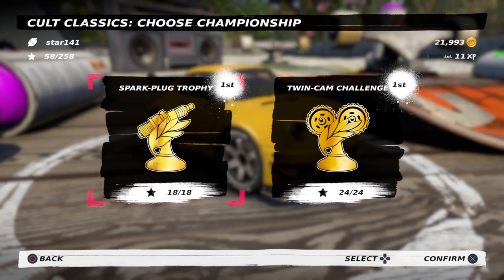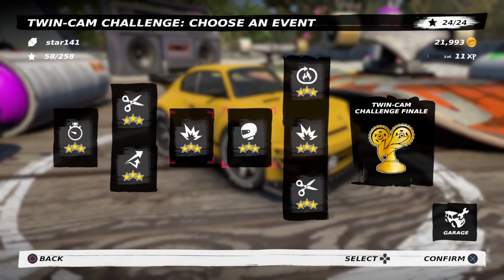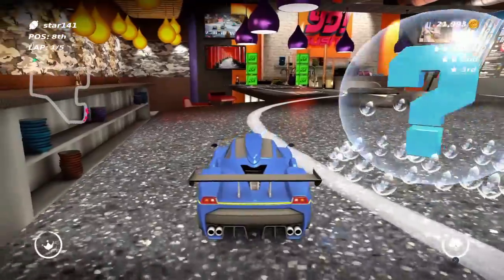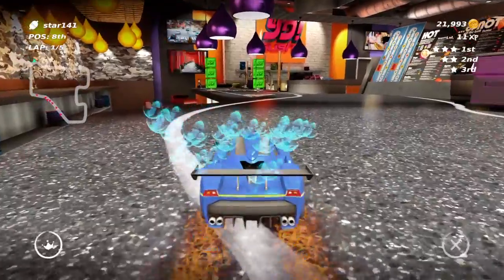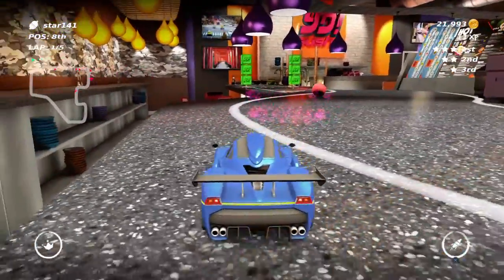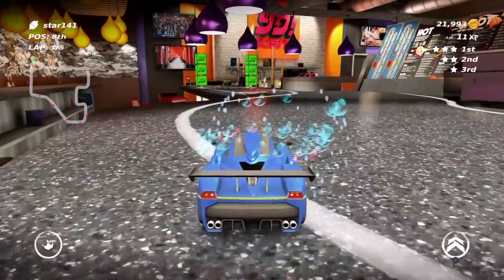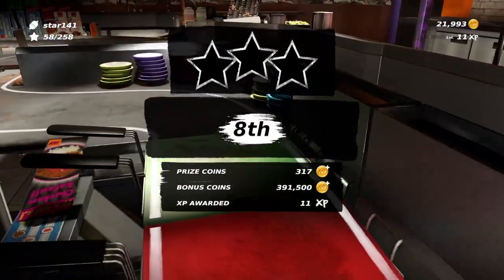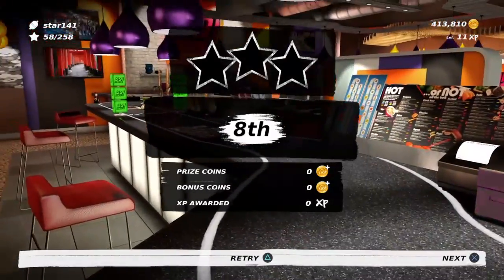Table Top Racing World Tour| Unlimited Coins Trick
Coins were hard to get in this game but not for long with this new trick which helps you get 300,000 coins in 20 minutes!!! watch me show you how to get coins easy!!!

Share with others it will help me a lot!

ABOUT GAME:

Table Top Racing is a 2013 racing video game developed and published by Playrise Digital Ltd. The game was originally developed for the iOS platform on January 31, 2013, and later released for Android devices on January 23, 2014. A PlayStation Vita version was released on August 5, 2014.

A second game in the series, Table Top Racing: World Tour was released in May 2016 for PC, PlayStation 4, Xbox One and mobile platforms

Table Top Racing uses settings and environments similar to the Micro Machines series,with its basic gameplay similar to the Mario Kart series. Much like Micro Machines, the player controls a miniature toy car, with tracks comprising various elements of a larger structure, such as a kitchen table, a garage workbench, a Japanese restaurant, and a picnic table. Much like Mario Kart, cars have simple, arcade-like controls.

The player has two options as to how to control the cars; "Tilt" features accelerometer steering (tilting the physical device to the left to turn left and to the right to turn right) and "Simple" features touch to steer (where the play touches the left side of the touchscreen to turn left, and the right side to turn right). Both modes use auto-accelerate and auto-brake.Within most races, the player can collect items which can then be used during the race, such as "speed boosts" or "projectile attacks".

Generally, the goal of each race is to compete against multiple other cars, with the aim of finishing first. However, there are also several other modes of play; such as catching up to another car who is given a head start, elimination-style races where the last car every twenty seconds is eliminated, and time trials.[8] At the end of each race, the player is given a zero to three star rating based on how well they performed, with better scores awarded with higher amounts of in-game currency, which can subsequently be used to upgrade and customize the player's vehicle, or buy new vehicles. The game also features in-app purchases, allowing the player to use real money to purchase in-game currency.